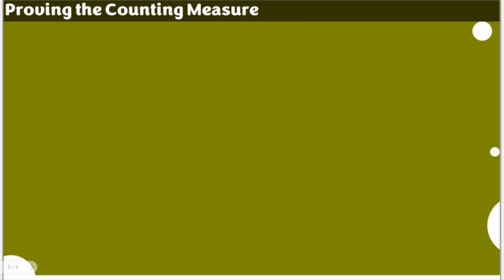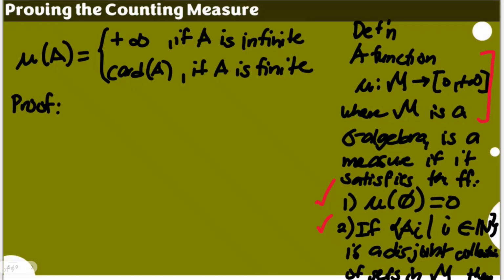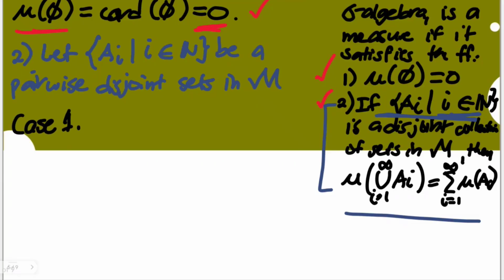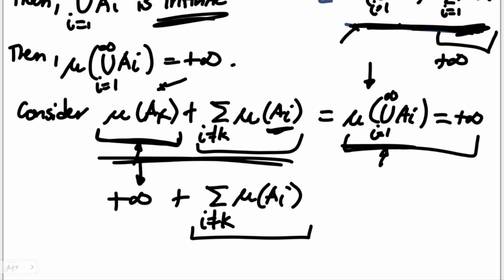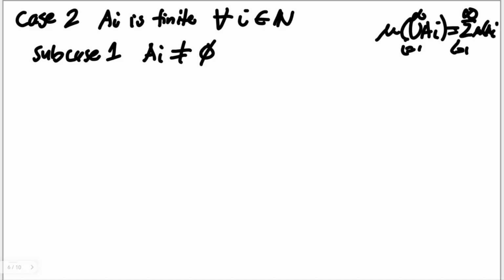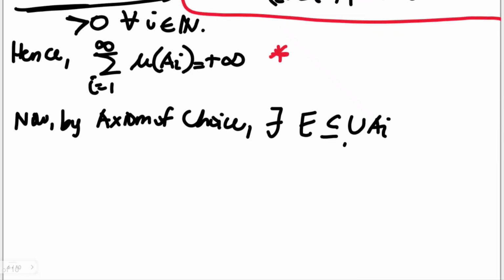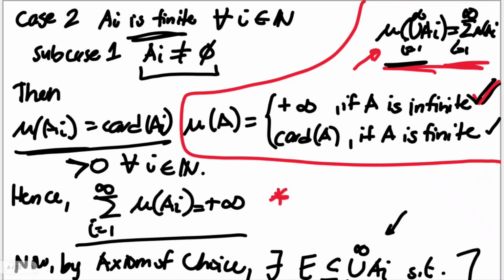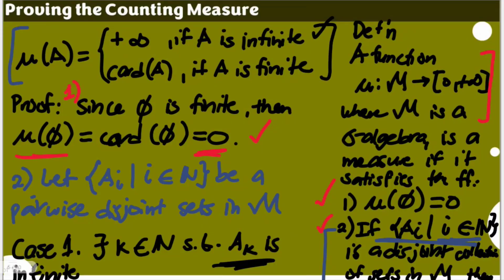Proving the Counting Measure || Lebesgue Measure || Real Analysis